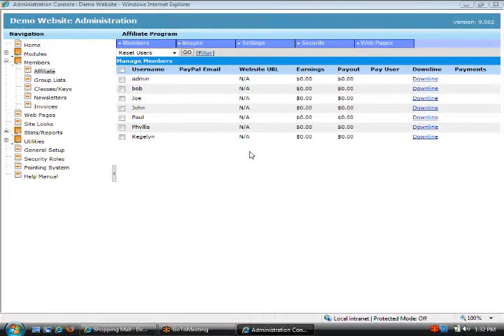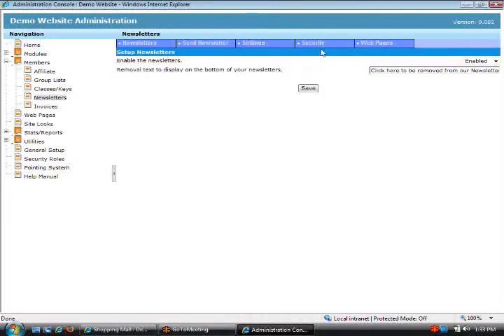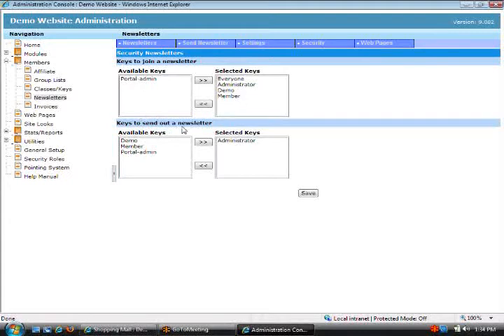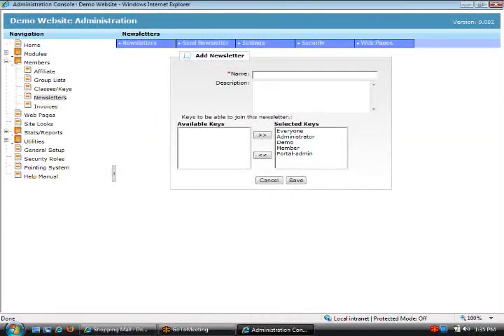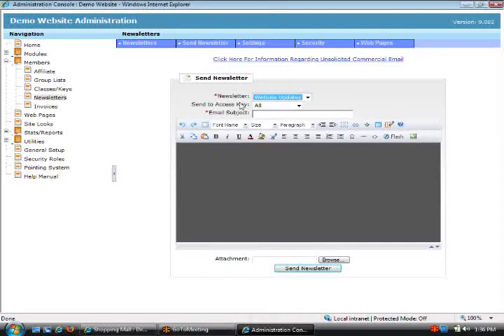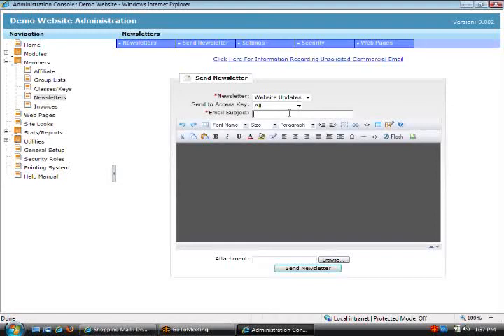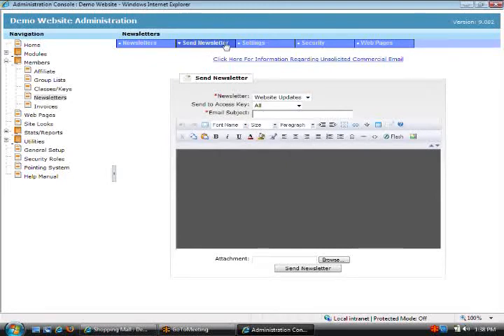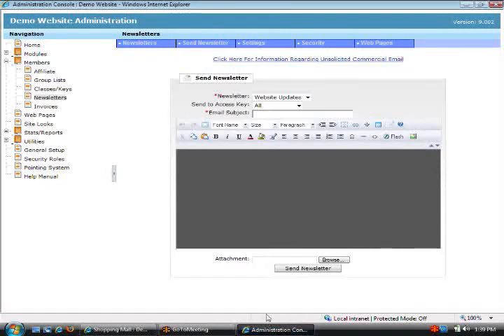Newsletters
Training on the newsletter module.